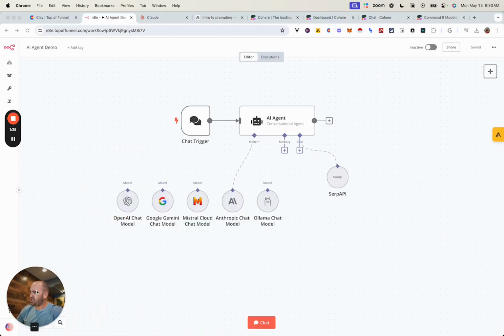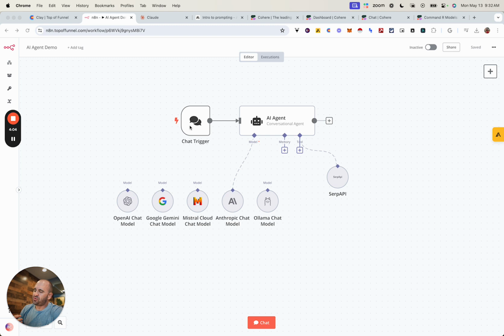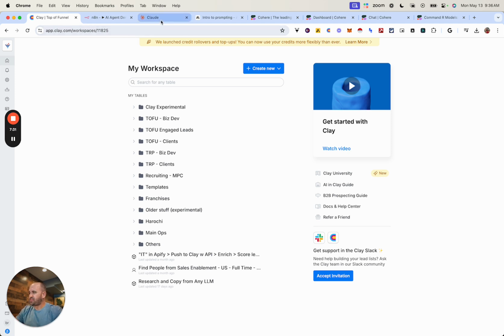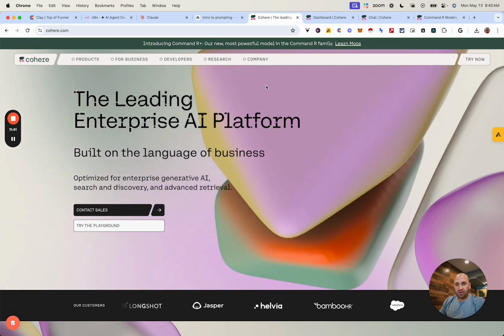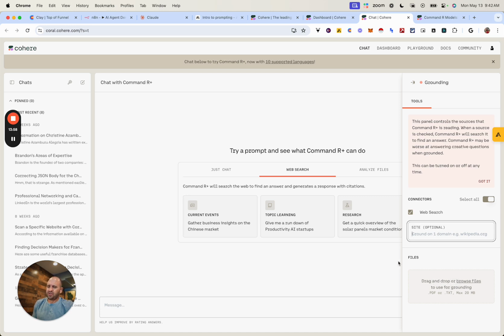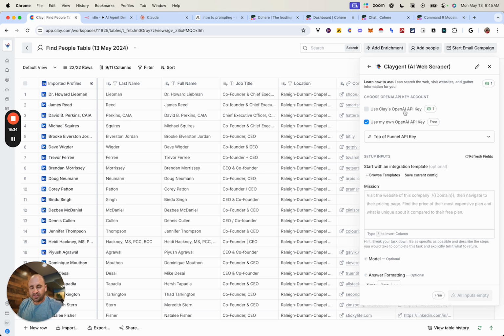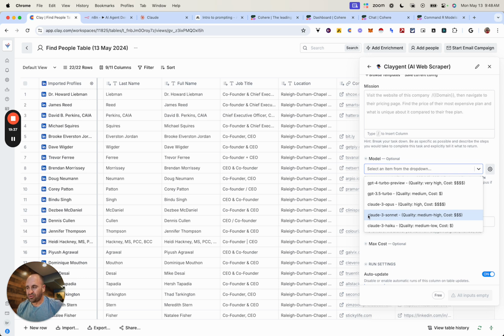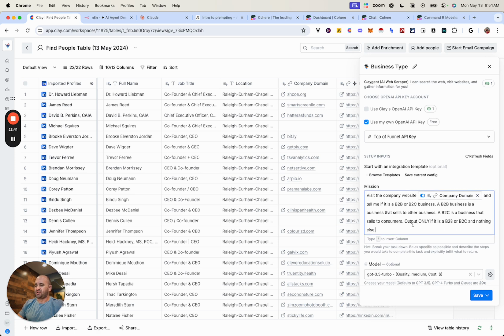Using AI in Clay 201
In this video, we go over a deeper level of using AI in Clay with regards to AI agents, and a high-level overview of how agents work.